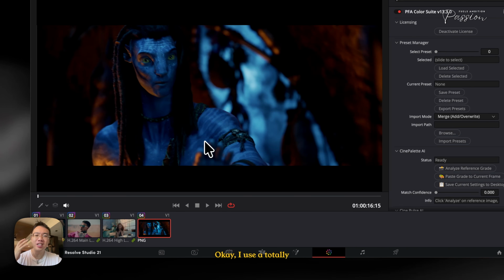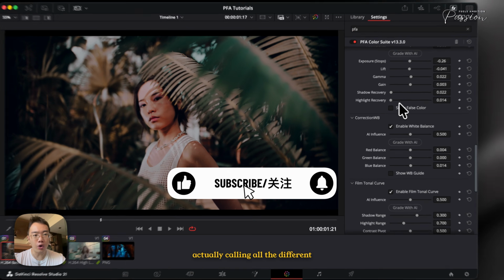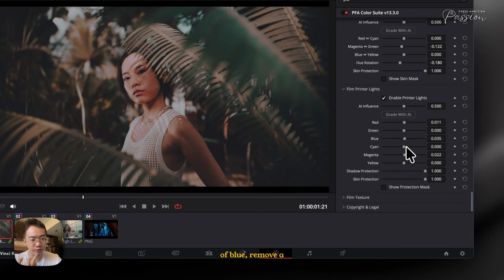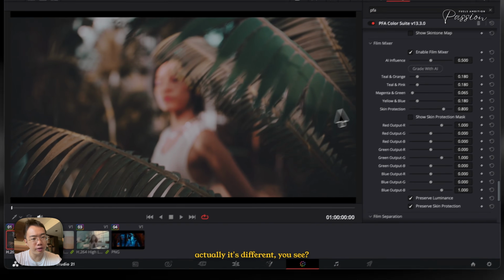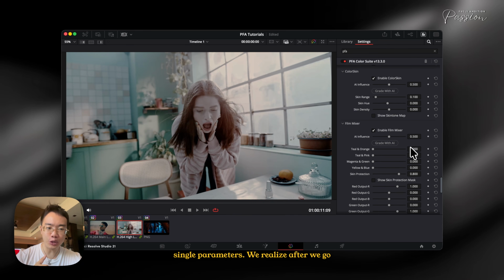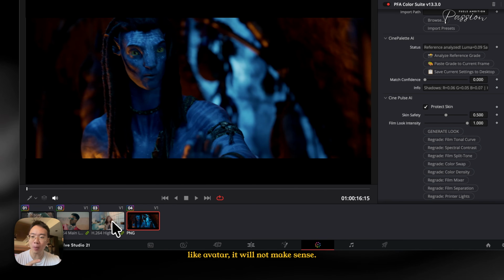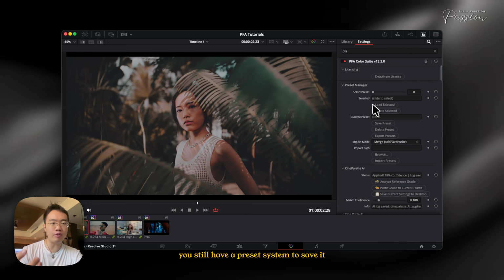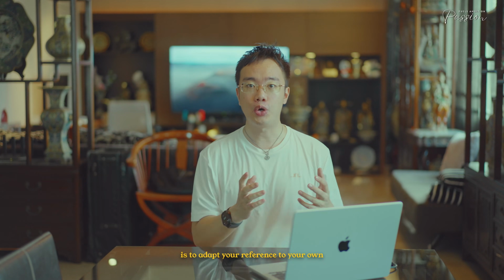This AI Plugin Kills Manual Color Grading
This AI Plugin killes manual color grading forever. PFA Color Suite 13.3 introduces CinePalette AI — the plugin that analyzes your reference frame and applies 135 parameters automatically to create cinematic grades.

No more 30-minute node trees. No more guessing. One click and the AI does the heavy lifting.

⏱️ Chapters:
0:00 Intro - CinePalette AI Preview
0:17 Avatar Reference Analysis
0:33 Correction LOG To Grade with AI
1:05 Breaking Down The AI Parameters
1:17 Film Tonneau Curve Fine Tuning
1:34 Film Split Tone Analysis
2:05 Film Mixer Teal And Orange
2:16 Film Printer Lights Color Injection
2:38 Second Shot Grade with AI
3:25 Correction Stage Foundation
3:56 Zero Looks - Full Customization
4:14 Paste Grade Teal And Orange
4:45 Why Exact Match Doesn't Matter
5:18 CinePalette AI Engine Analysis
5:43 Preset System Save And Recall
6:25 Release Date And Pricing